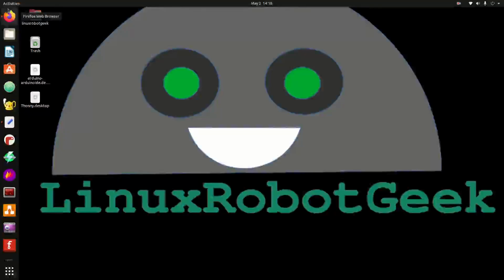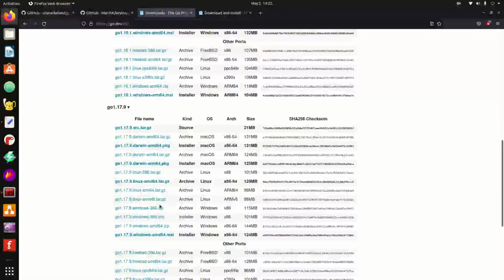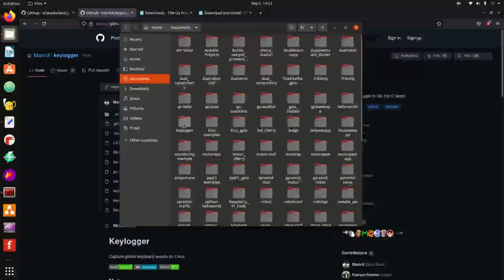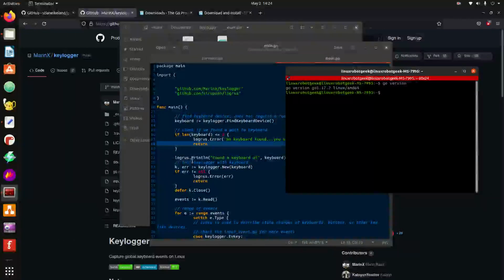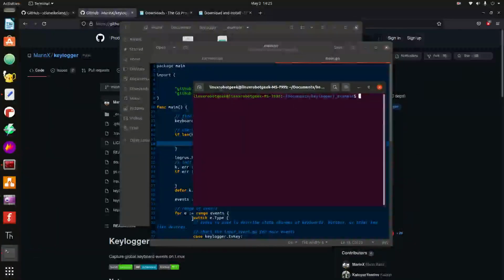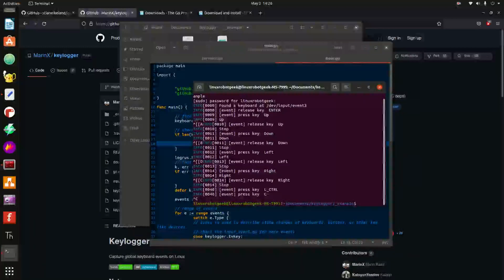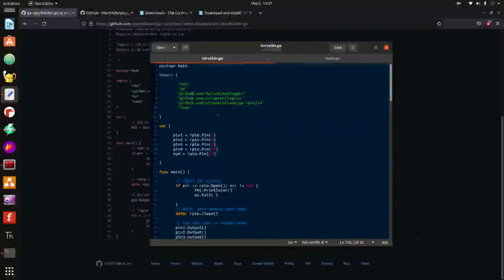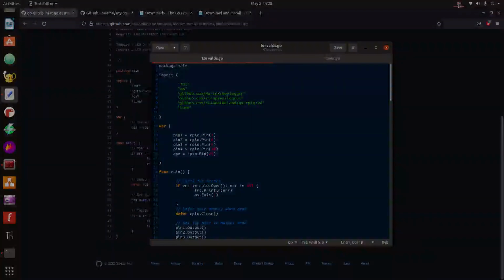Golang Keyboard Robot Control Demo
In this video I show you how to use Golang to control a Raspberry Pi Robot. Sorry for the quality, seems Kdenlive was having issues.

Link:
(Go Library for Raspberry Pi GPIO)
(Go lang tutorial by Techworld with Nana)

Time stamps

00:00 - 00:37 Introduction
00:38 - 07:54 Code Setup
07:55 - 08:34 Demo
08:35 - 08:58 Conclusion